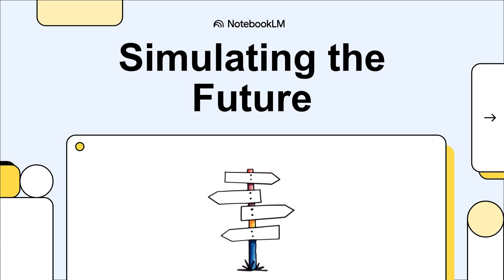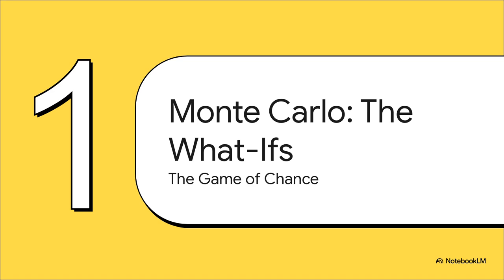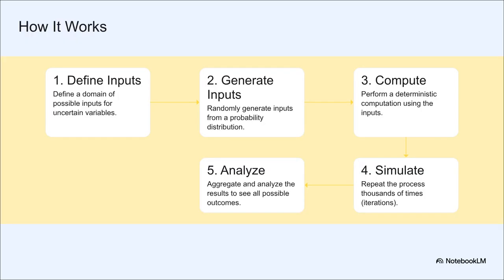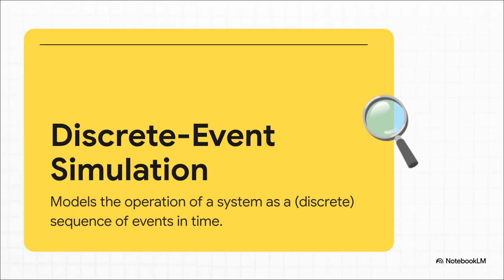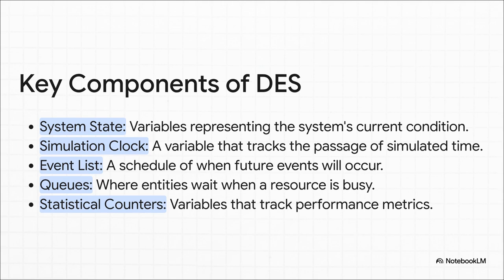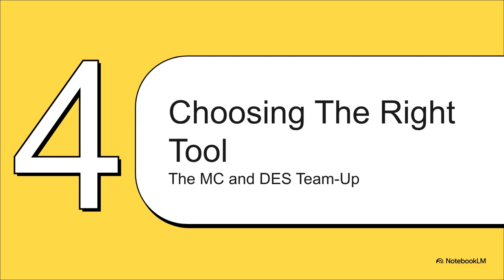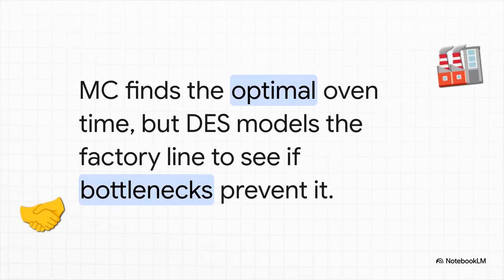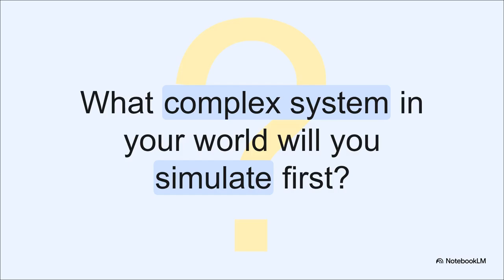Simulation: Monte Carlo & Discrete Event